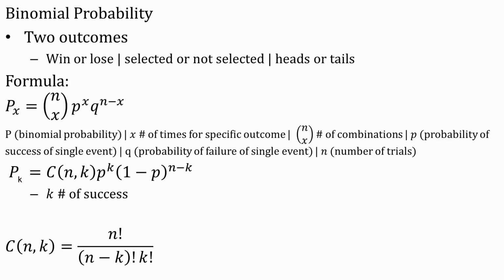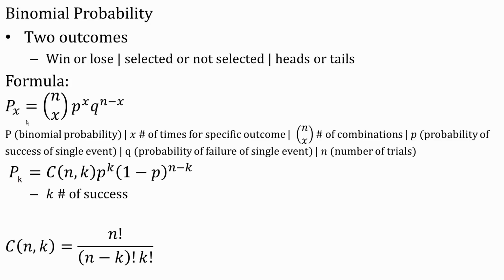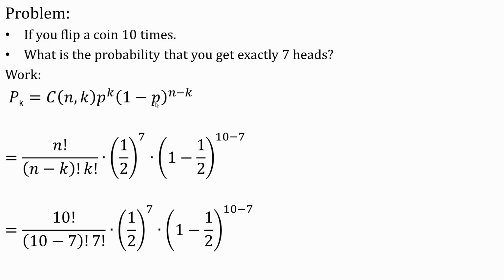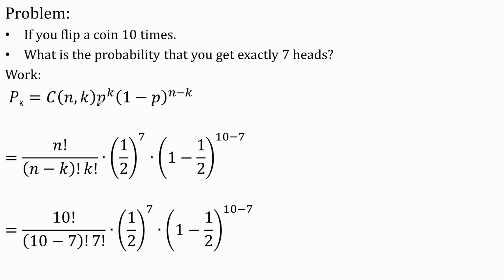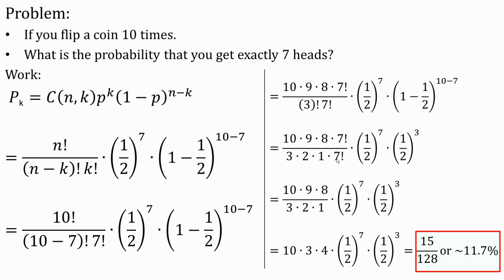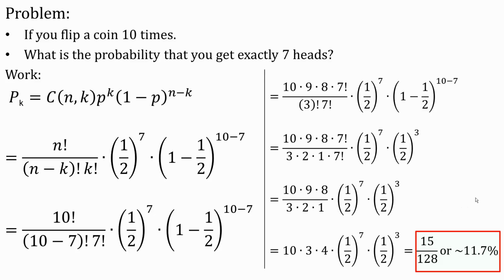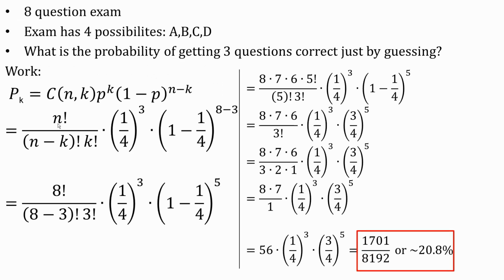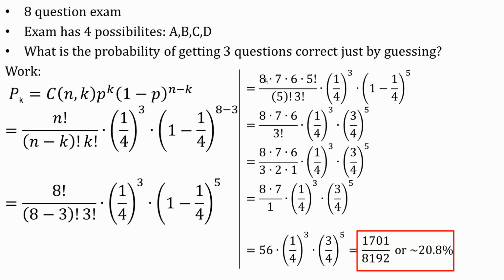Binomial Probability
Workbooks that I wrote: